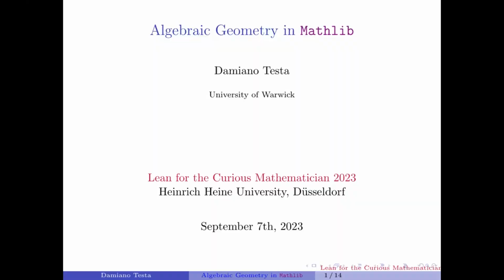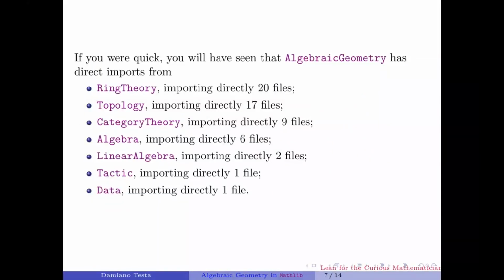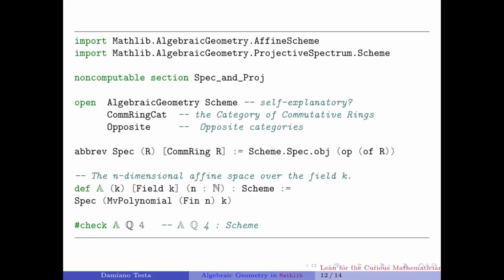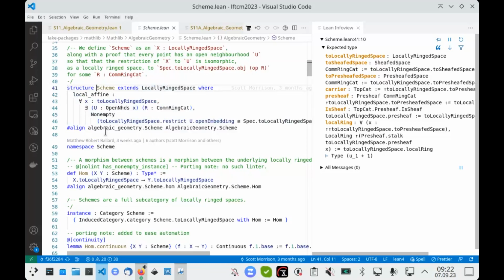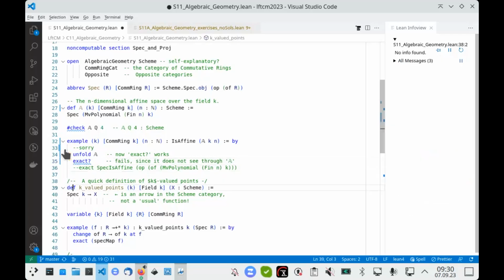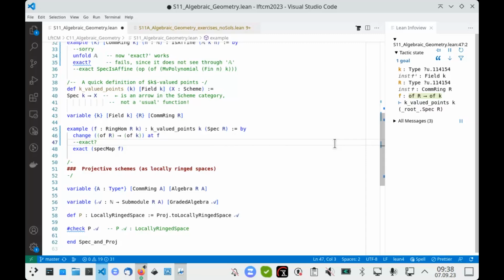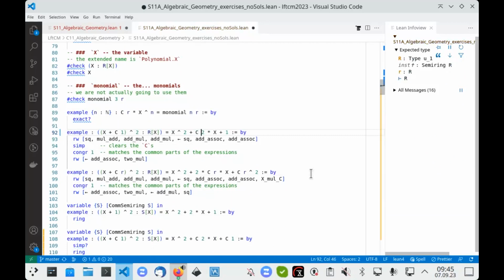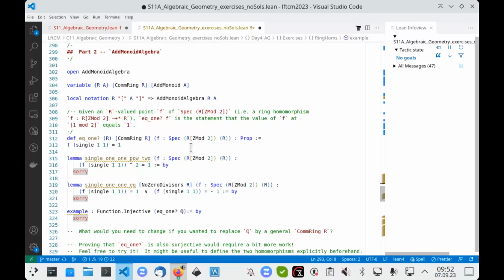Lean for the Curious Mathematician 2023 Algebraic Geometry